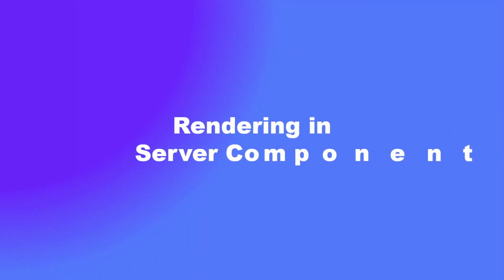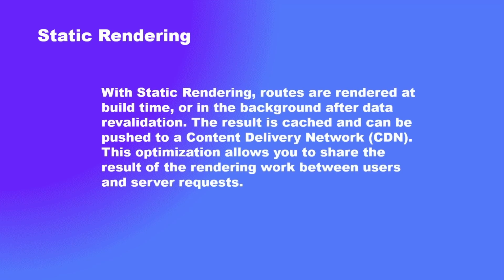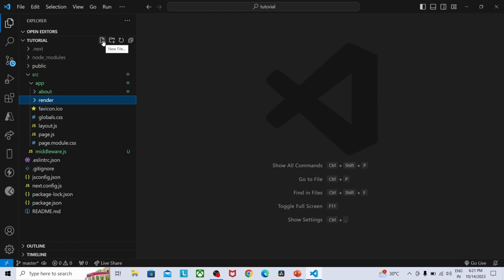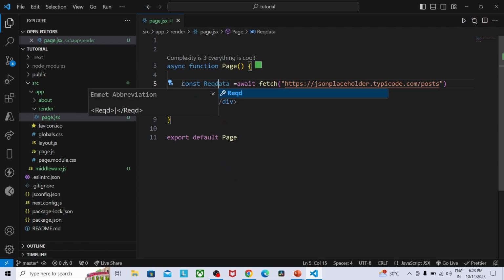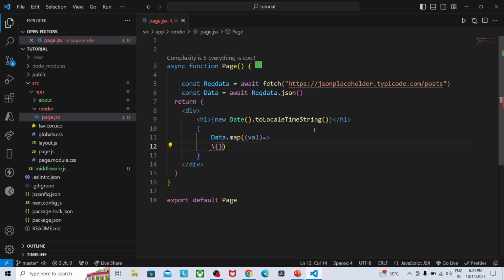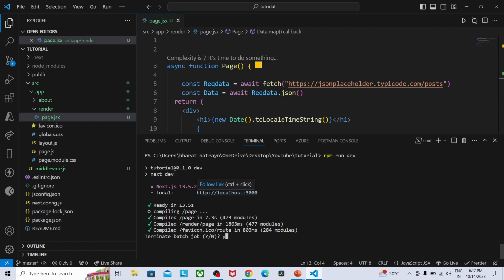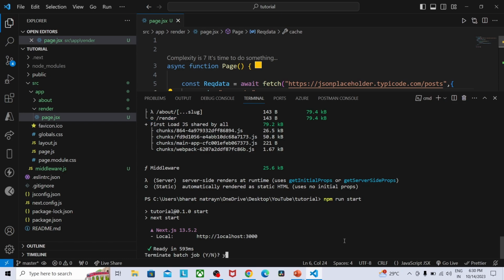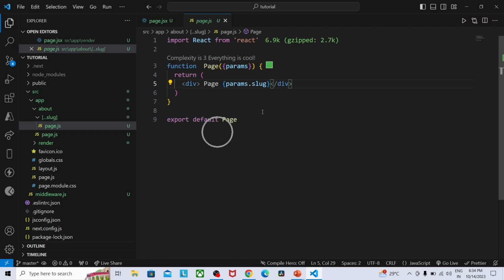NEXT.JS 13 TUTORIAL #12 RENDERING IN SERVER COMPONENTS